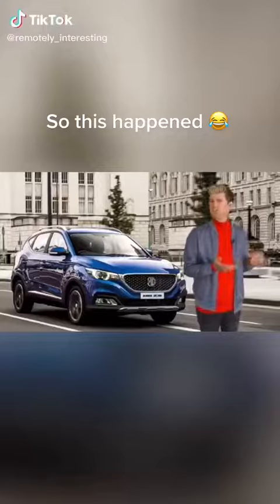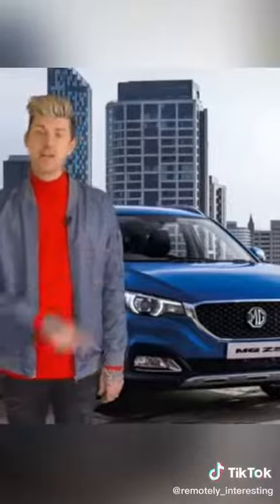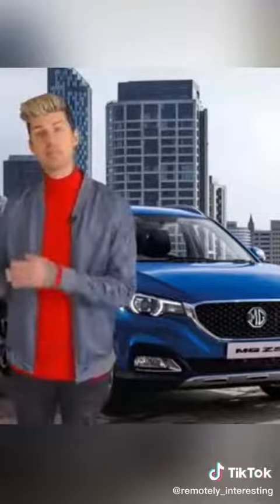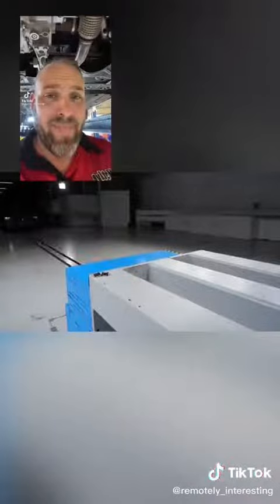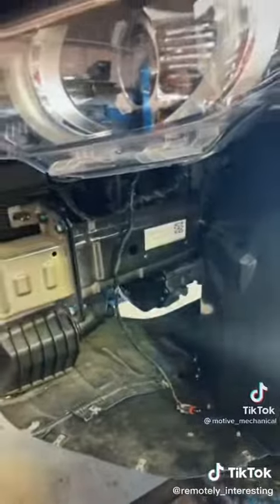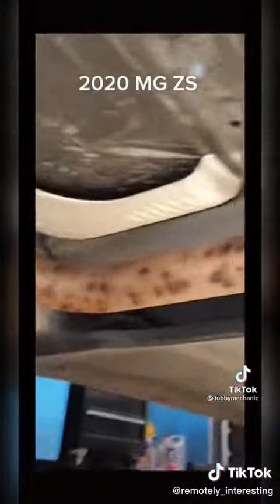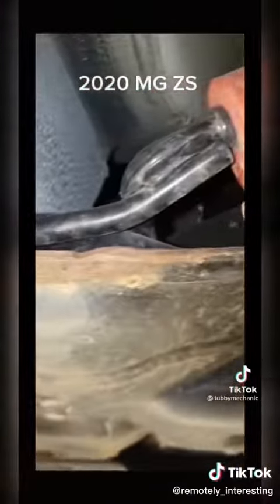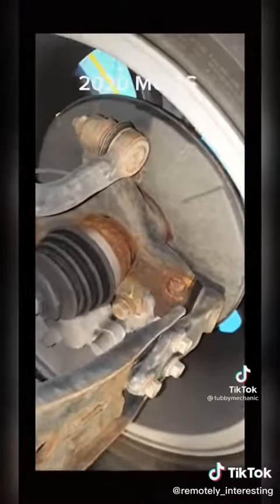MG the disposable car?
Original video was taken down due to potential lawsuit.